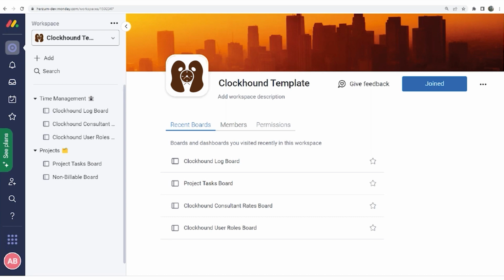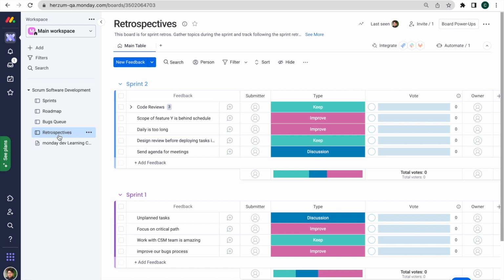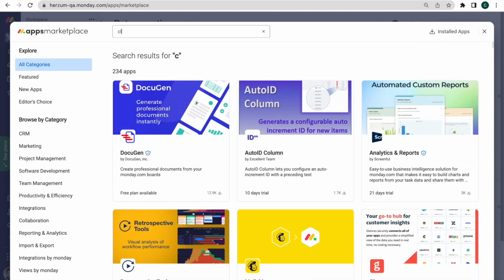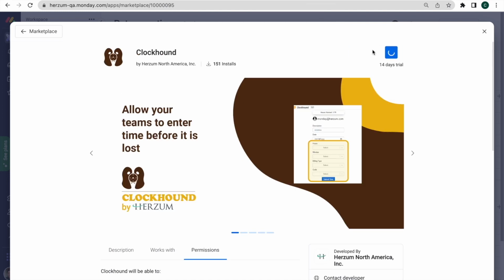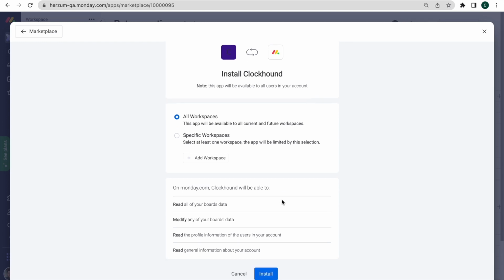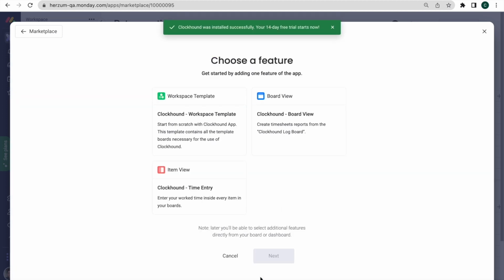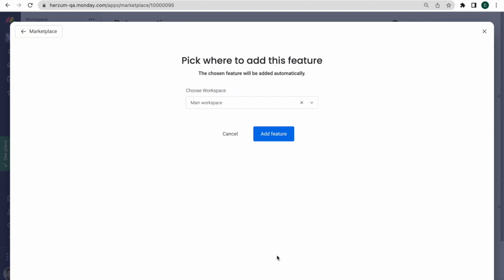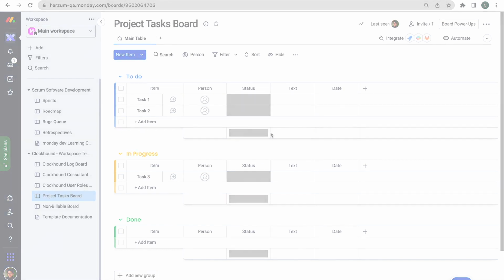DEMO: How to install Clockhound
Are you looking for a solution to track the time  your collaborators dedicate to the tasks of a project?

We present you Clockhound, an application for monday.com that allows each person to record the time used in seconds, reducing forgetfulness and errors.

In addition, you will be able to obtain customizable and exportable reports for the generation of invoices for clients and payroll.

In this video, we will show you how to install Clockhound.